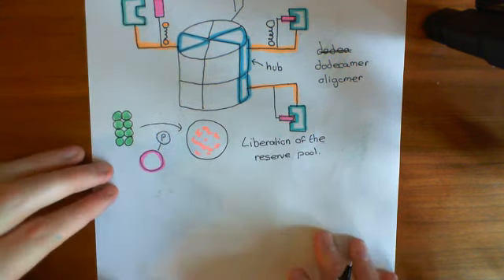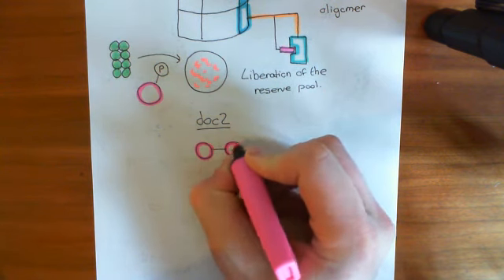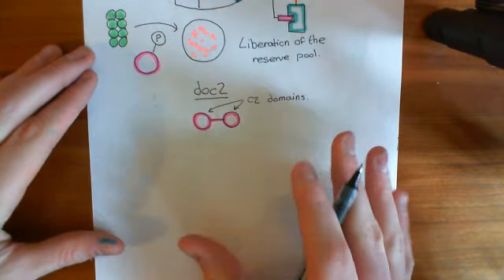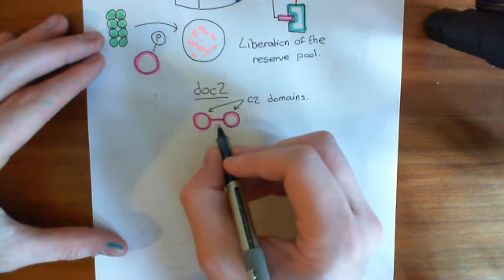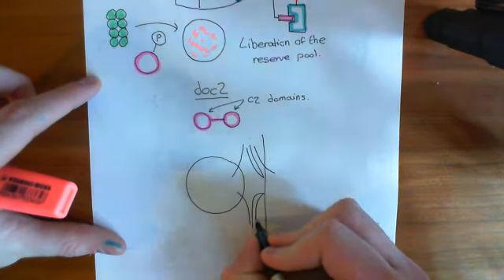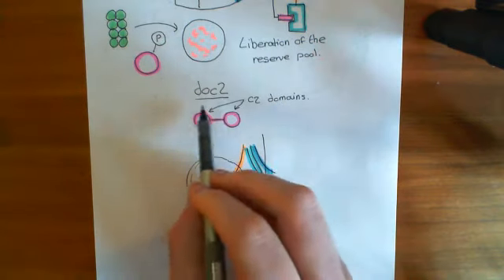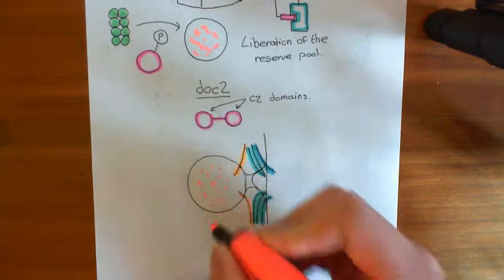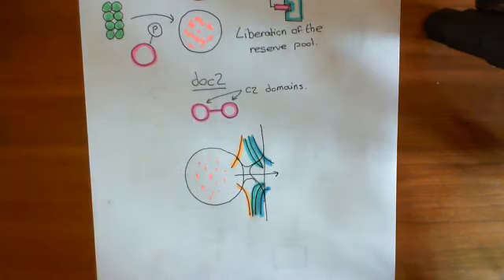Synchronous and Asynchronous Neurotransmitter Release Part 6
In this video we discuss the mechanisms underlying synchronous and asynchronous neurotransmitter release.